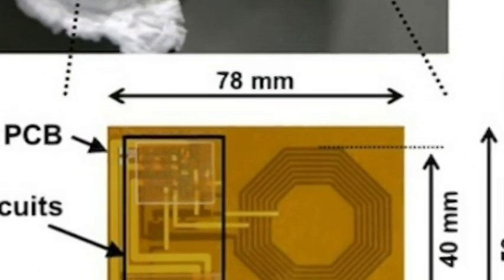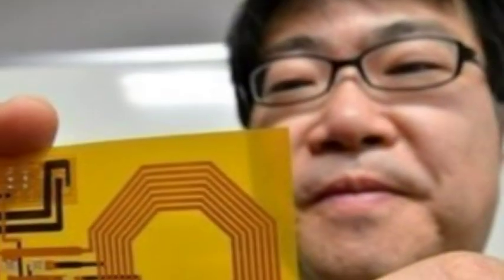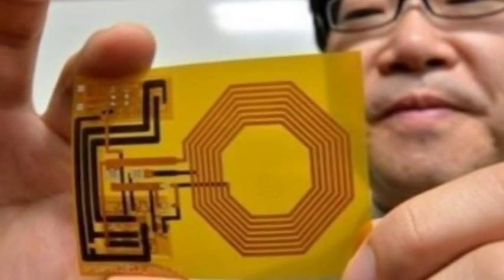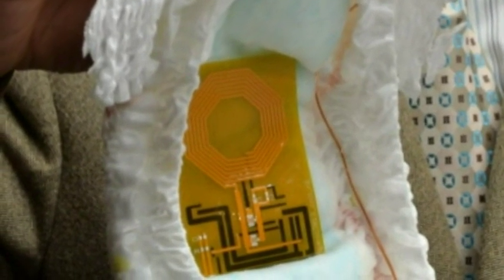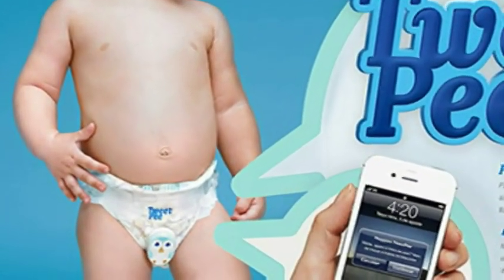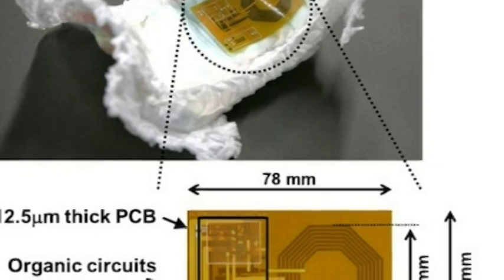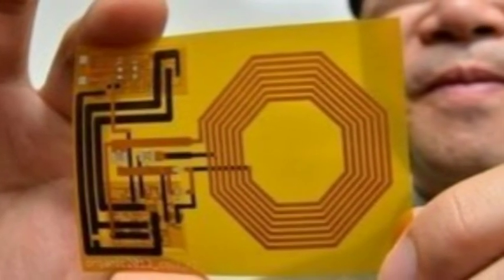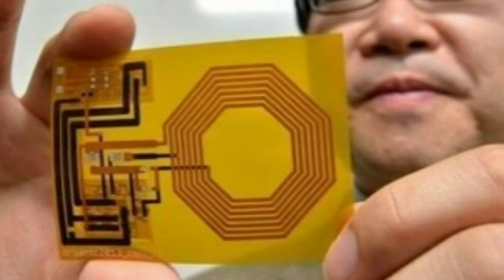Japan Sensor Will Let Diaper Say Baby Needs Changing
A disposable organic sensor that can be embedded in a diaper and wirelessly let a carer know it needs changing was unveiled by Japanese researchers on Monday.
The flexible integrated circuit printed on a single plastic film transmits information and receives its power wirelessly, and could potentially be manufactured for a few yen (US cents), the developers told AFP. The system, which uses organic materials that can be printed with inkjet technology, was developed by a team led by professors Takayasu Sakurai and Takao Someya at the University of Tokyo. In addition to use in infants' diapers, the technology can be applied to adult nappies, which are a big-seller in rapidly-ageing Japan. Regular diapers change colour to indicate they are wet, but a care-giver still needs to take off the wearer's clothes to see. "If sensing is done electronically, you can tell simply by coming close to the wearer - without unclothing him or her," Someya said. The technology could also be put directly on the skin like a plaster, in place of often ring-shaped devices currently used in hospitals to monitor pulse and blood oxygen levels, he said. Healthcare sensors often use silicon and other relatively rigid materials that can cause their users discomfort. The flexibility of a single sheet of plastic film reduces discomfort for wearers and means it can be applied to a larger number of places -- offering greater potential for doctors or carers to monitor well-being. The prototype system that has been developed is capable of monitoring wetness, pressure, temperature and other phenomena that cause a change in electrical resistance, said Someya, but the team would like to refine it to reduce its power consumption before it goes into widespread use. Currently the data-reading device needs to be a few centimetres (inches) from the sensor, but Someya said the team was exploring how practical this is and whether they can boost the distance.
Researchers are to unveil their work at an academic gathering now under way in San Francisco.